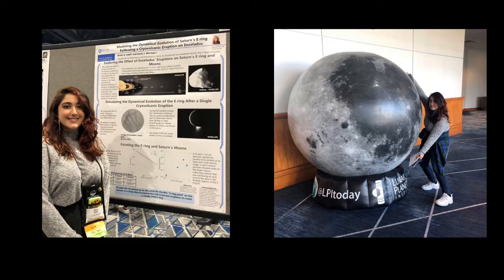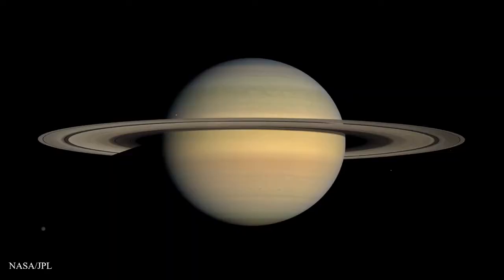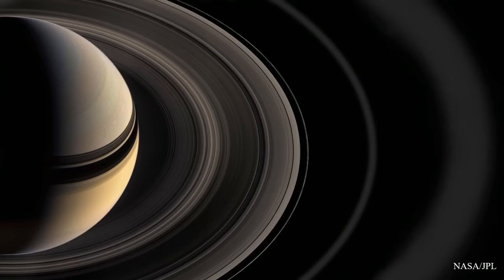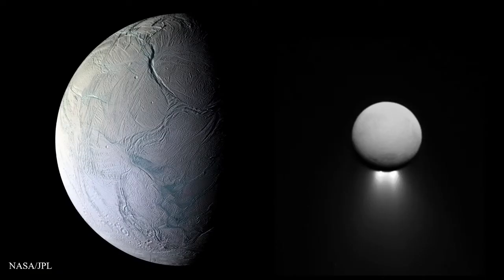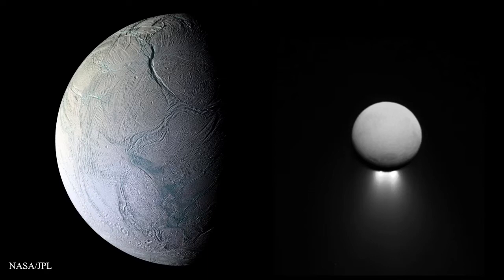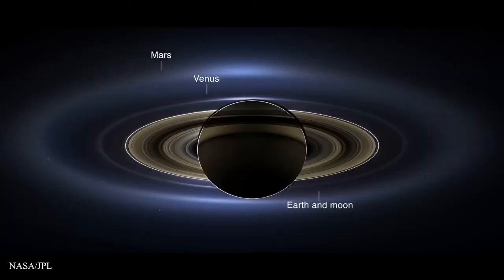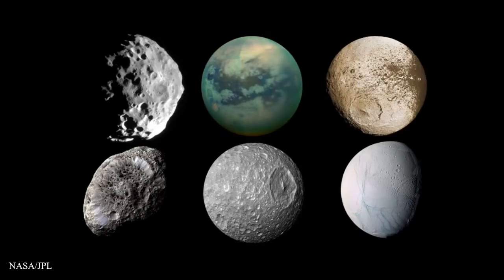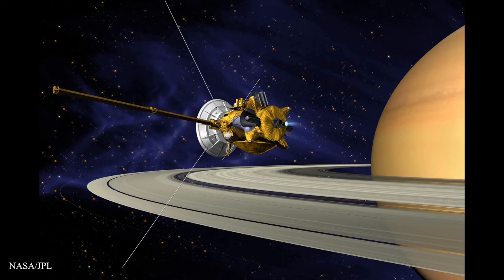Saturn and its Moons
Shirin Zaidi, a student researcher at Penn State, gives a brief explanation of the cool research she does on Saturn.